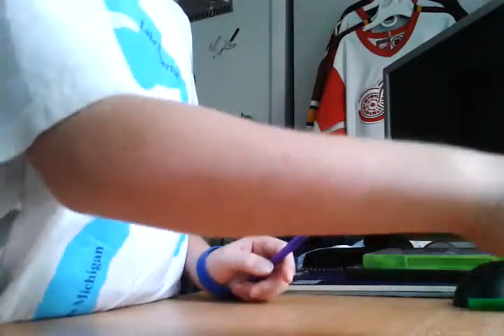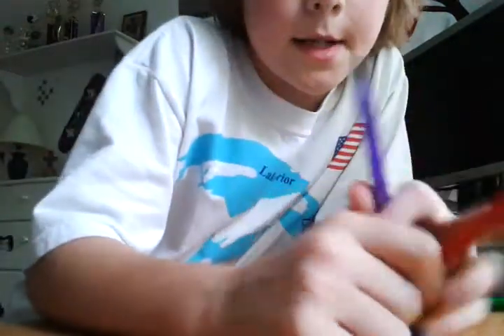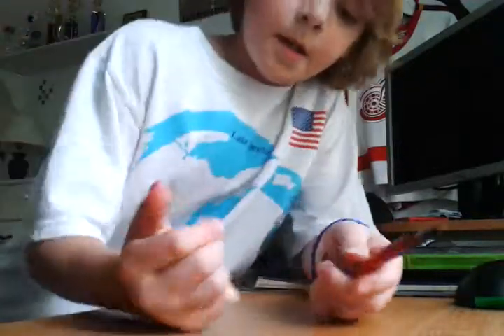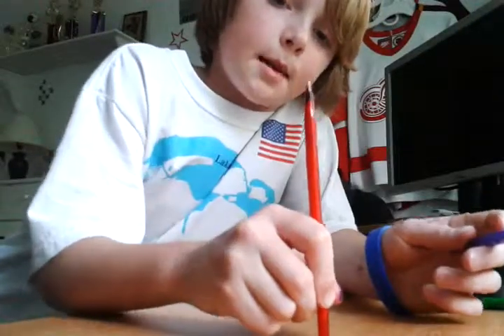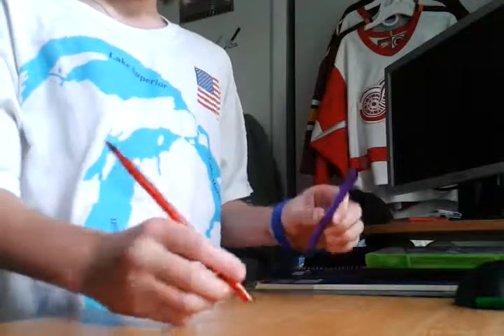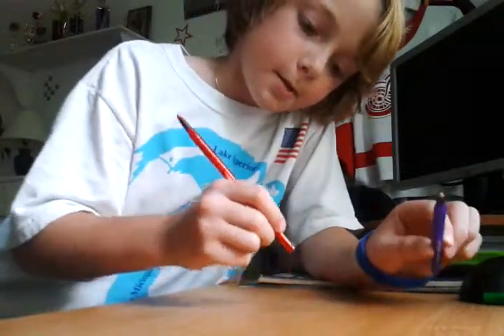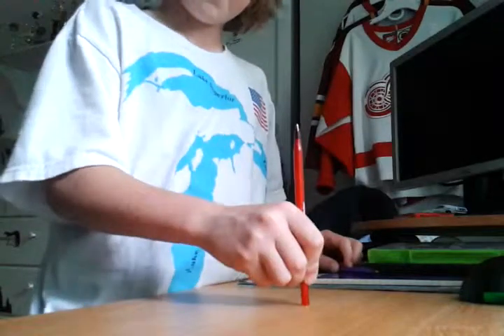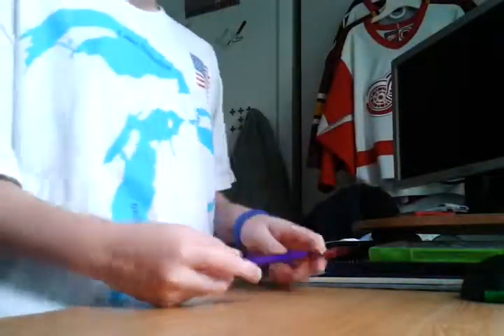How to pen tap teach me how to dougie